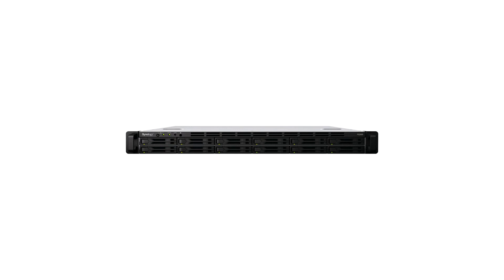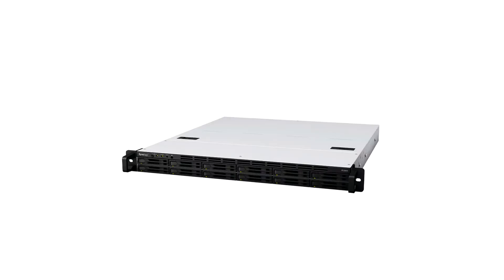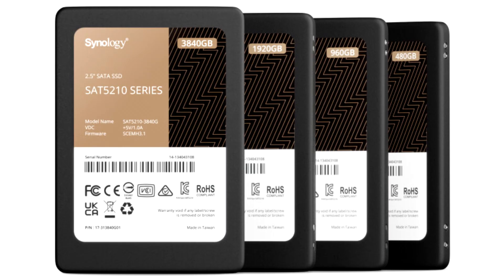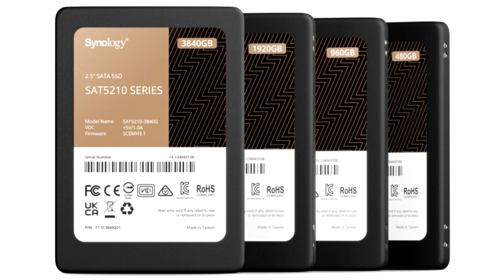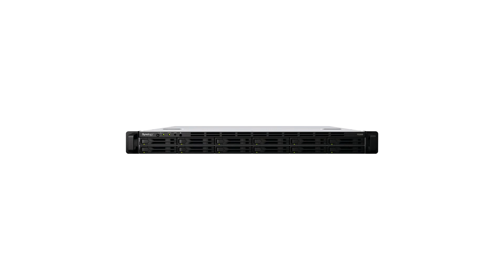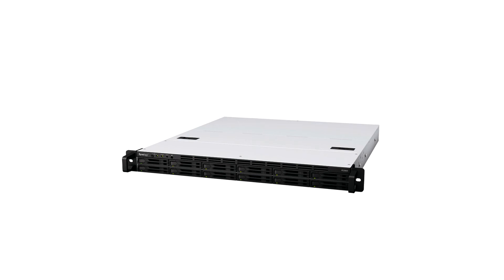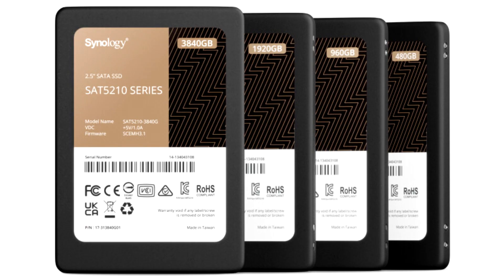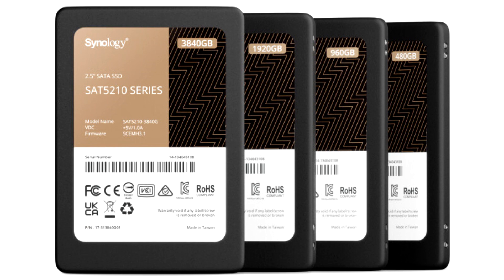Synology Unveils Compact, Cost Effective FlashStation FS2500 & Latest SATA SSDs